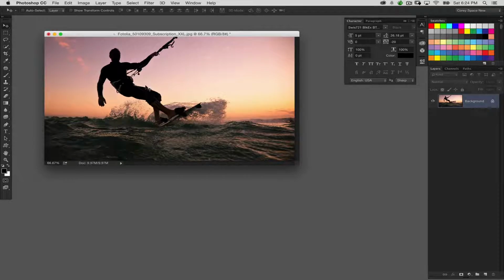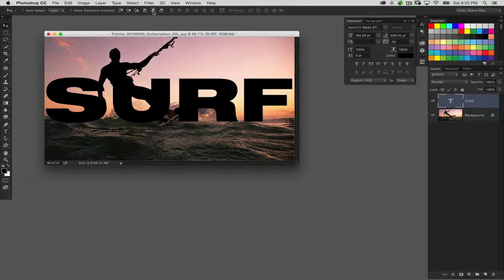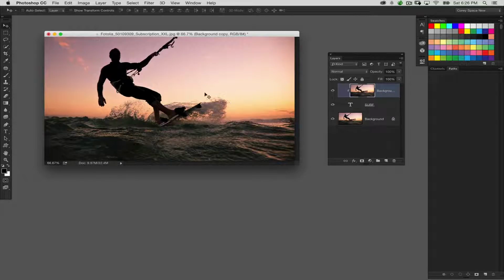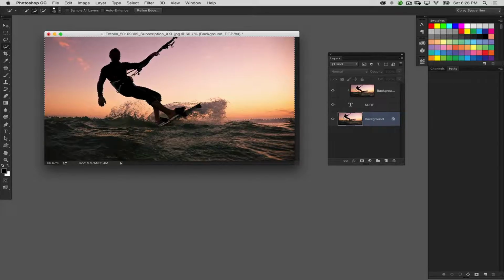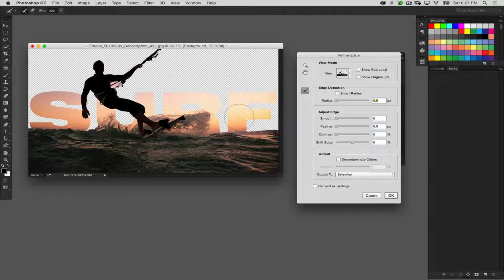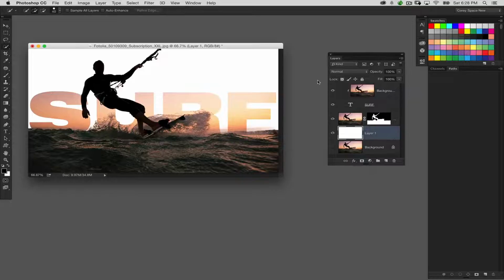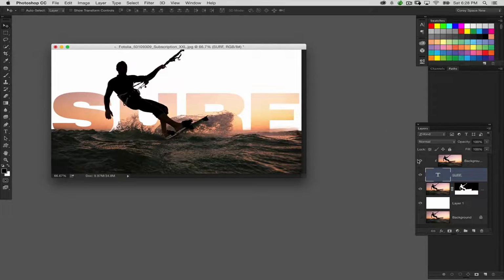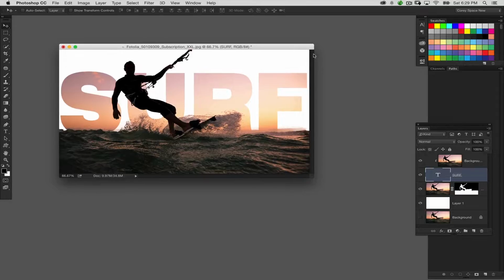Photoshop CC Down & Dirty Quick Tricks 12 تعليم الفوتوشوب الحلقة